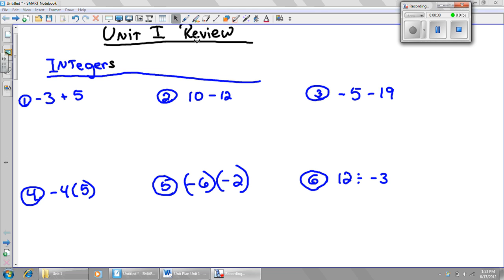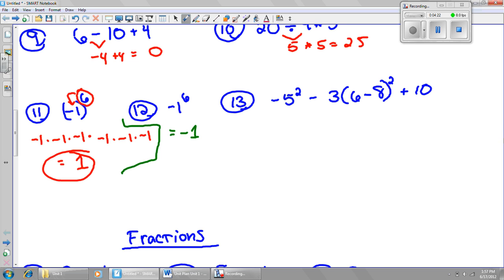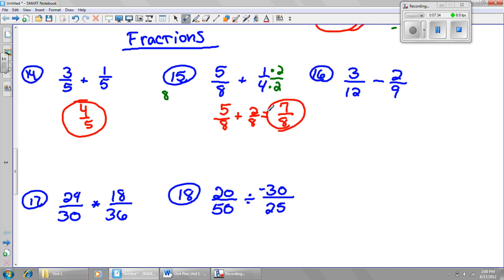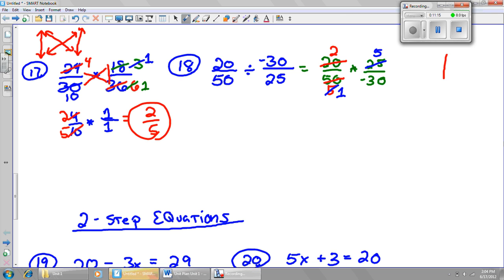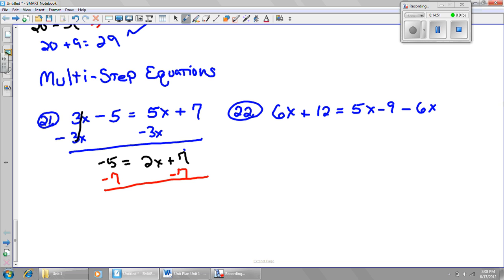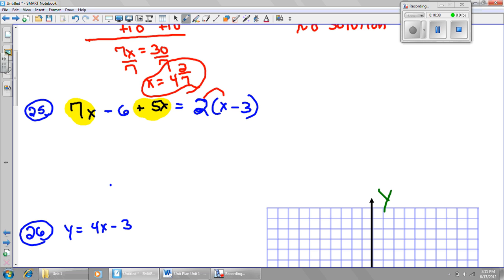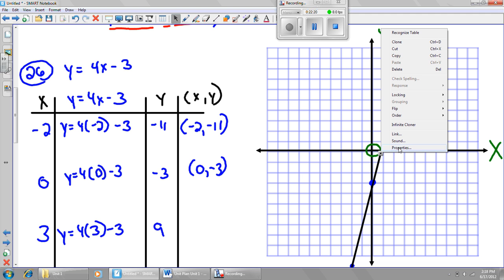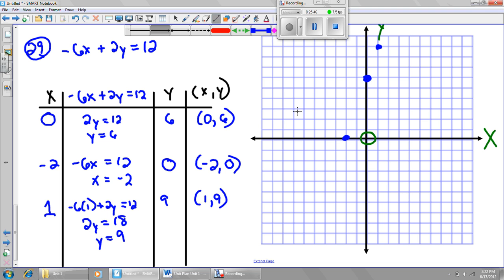Sept 26 Algebra Review Unit I